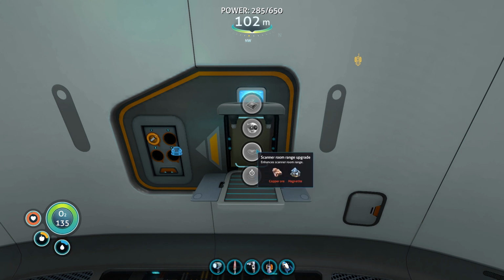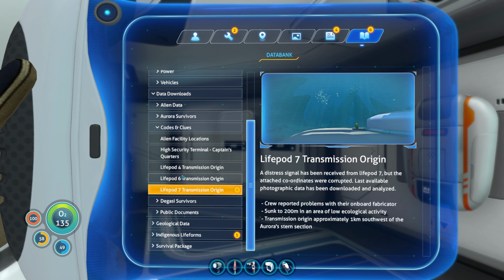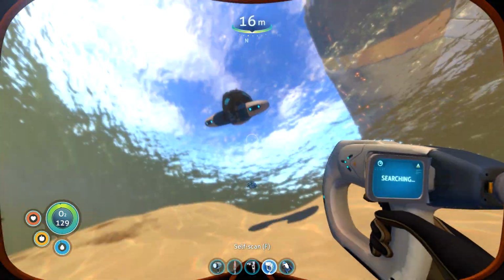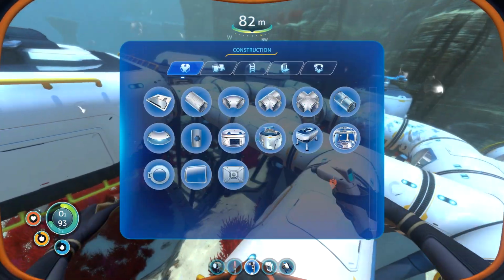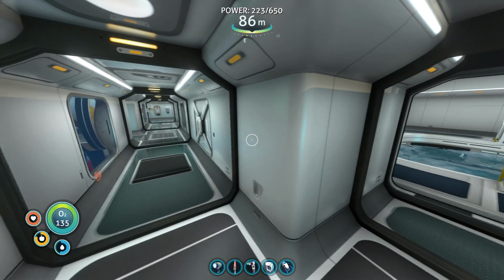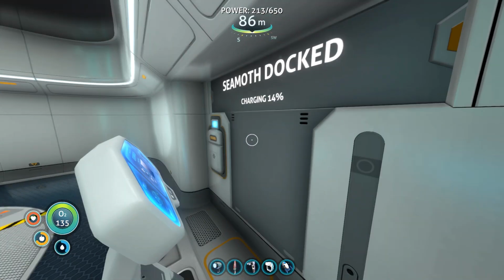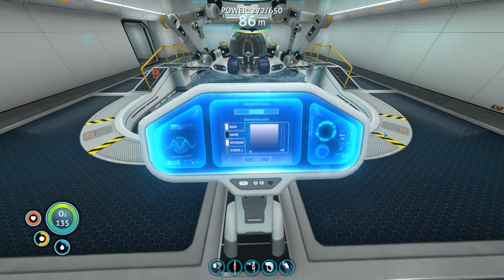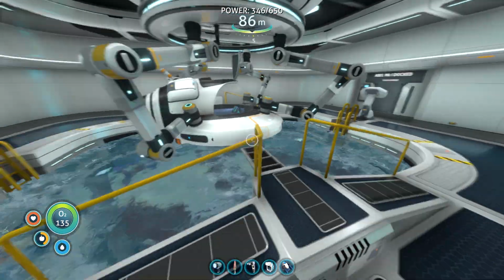THE MOONPOOL | Subnautica (Blind) - 38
As in not a sun pool.

Welcome to the 38th episode of my first- time (blind) playing the alien underwater survival game Subnautica.

"Let's Play Subnautica blind"

Other First-Time Playthroughs!